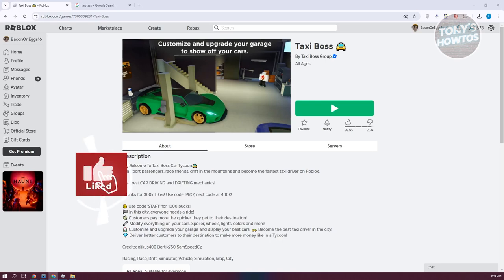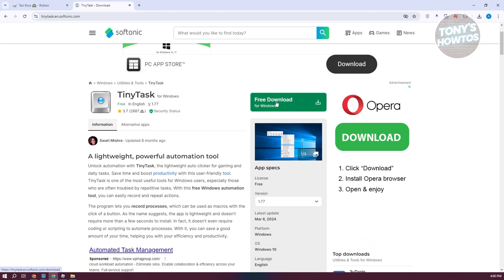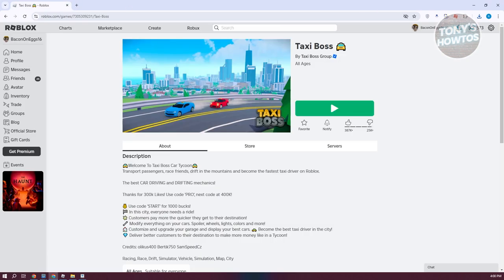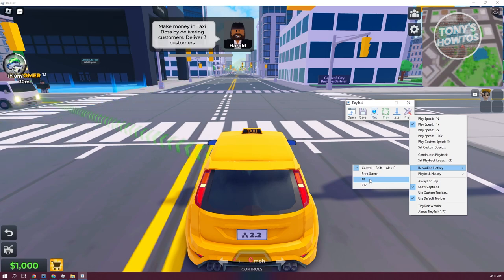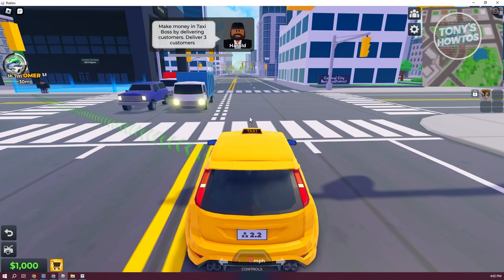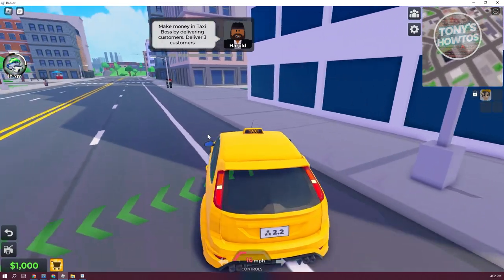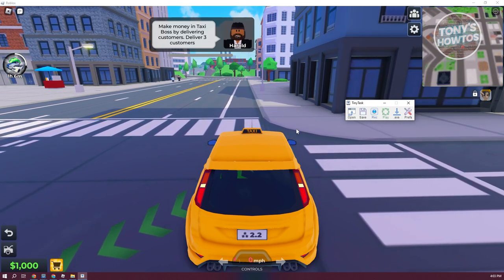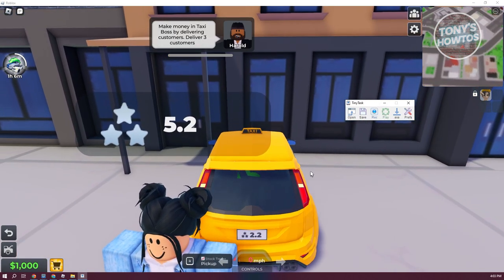How to Download and Use Tinytask in Roblox (And Similar Games, 2024)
In this video, I show you How to Download and Use Tinytask in Roblox (And Similar Games) in 2024. The quick and easy tutorial how to get tiny task automation app on windows 10 11 laptop pc. Do you want to know step by step how to install tinytask on windows laptop pc in 2024? Yes? Great!